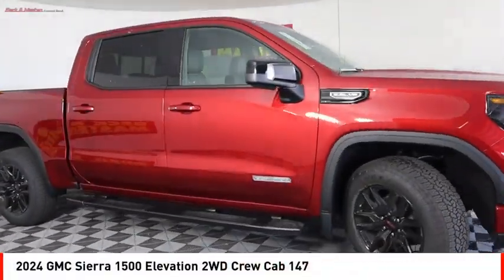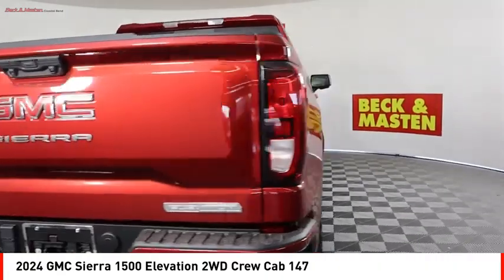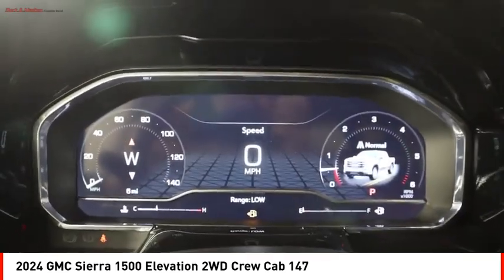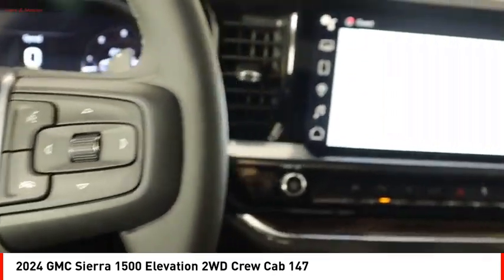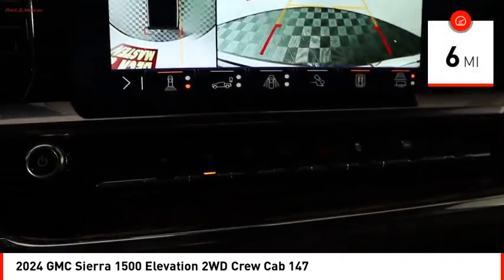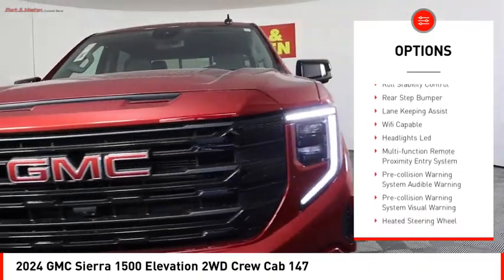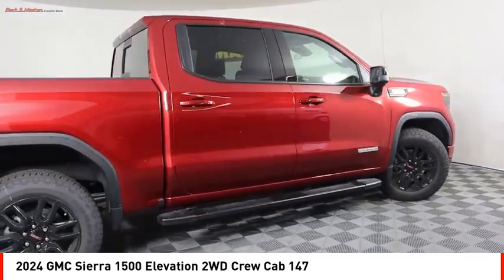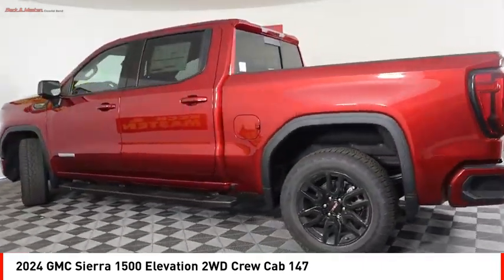2024 GMC Sierra 1500 Houston TX RZ117750